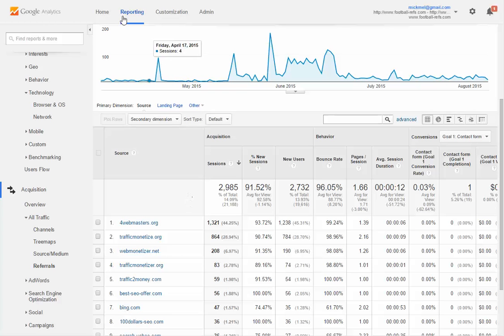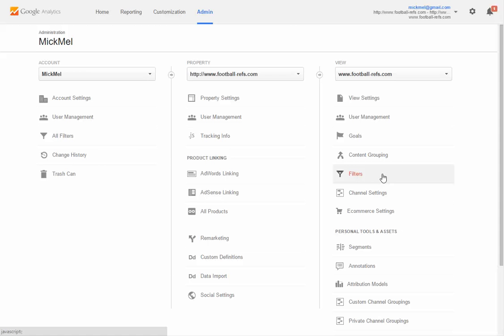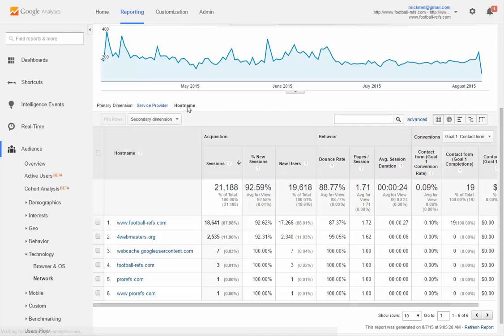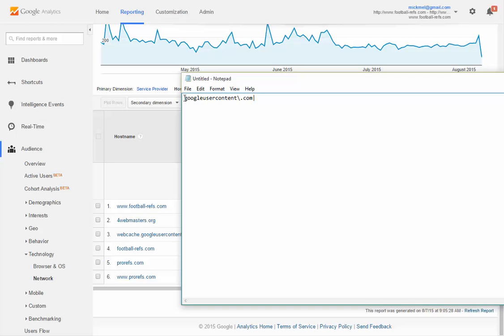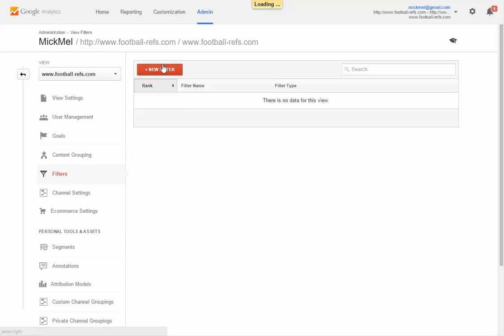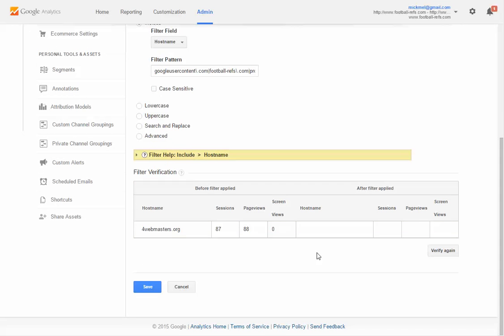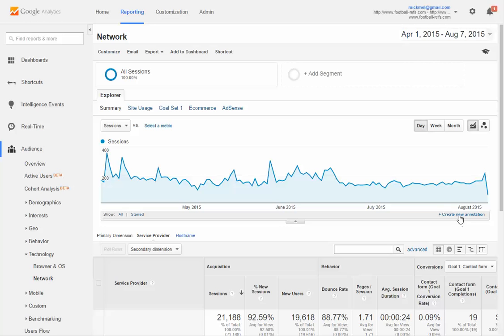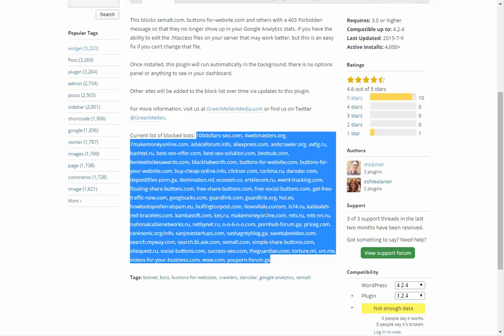Blocking ghost referrals in Google Analytics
You can download our WordPress plugin to block most of the referral spam on your site, but ghost referrals will still get there. This video will show you how to block all of them.

Here is a link to the plugin to block the rest of the referral spam that you might get: